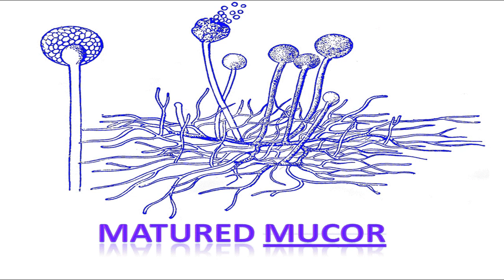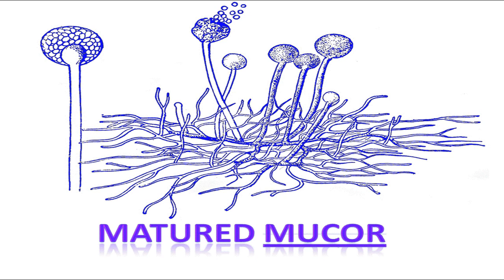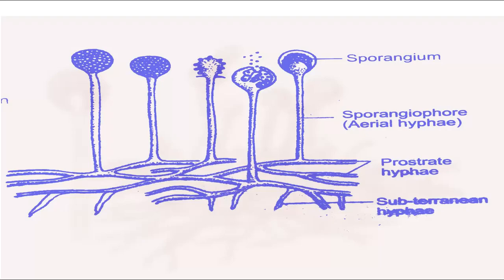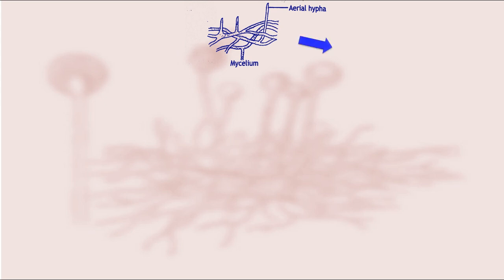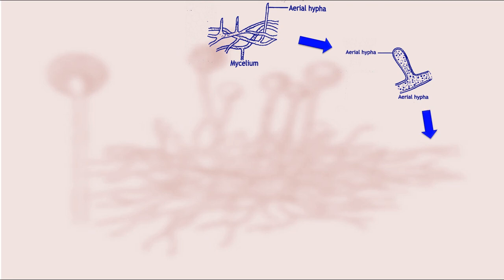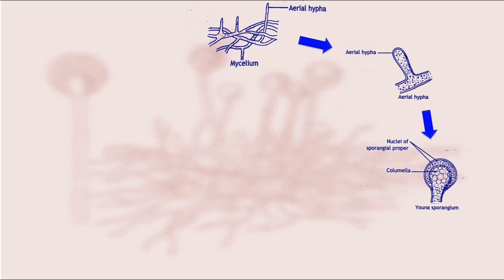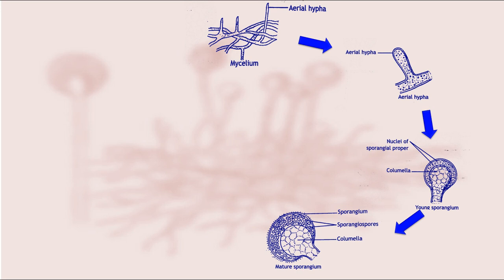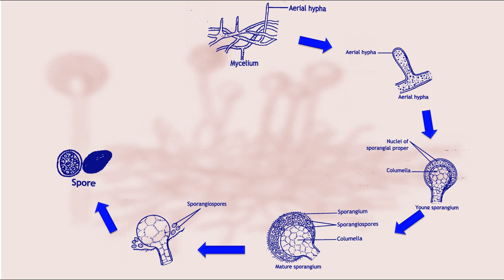Asexual reproduction in Mucor / Asexual life cycle of Mucor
Mucor is a member of mycota kingdom which reproduces sexually by conjugation and asexually by formation of gamete. For the sexual life cycle / sexual reproduction of mucor go to given link: